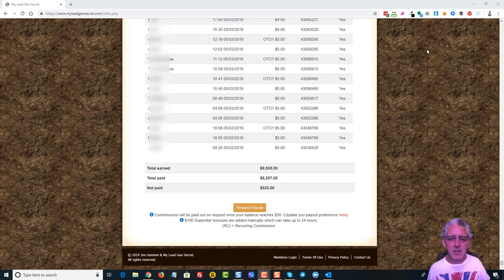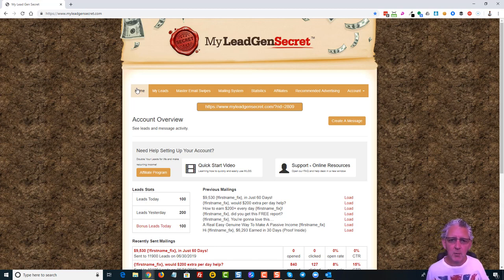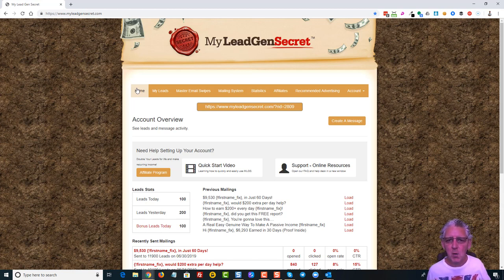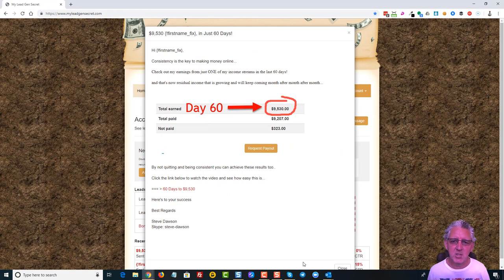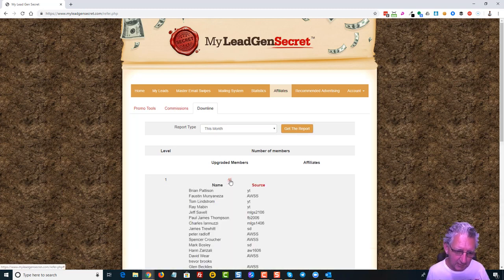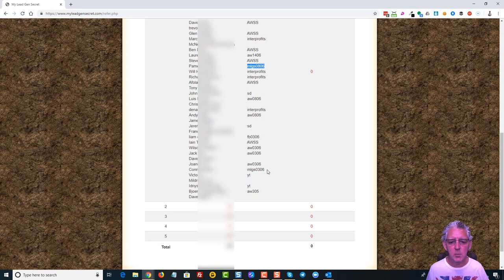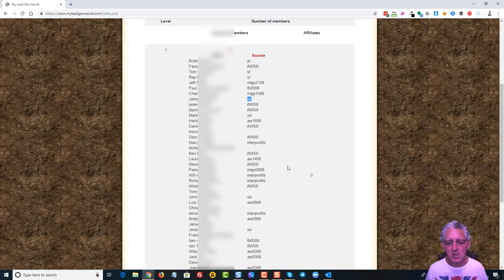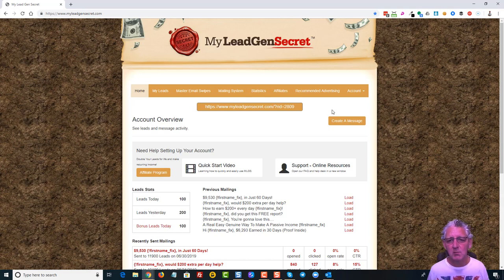How Steve Made $9,530 In 60 Days Using My Lead Gen Secret